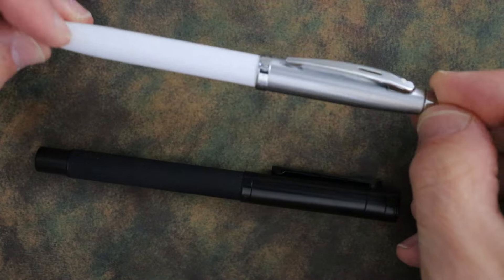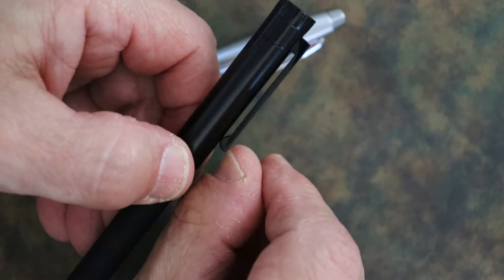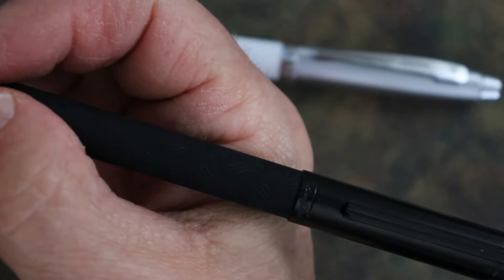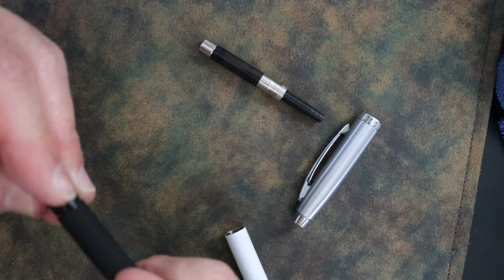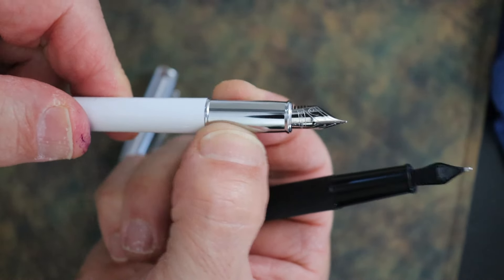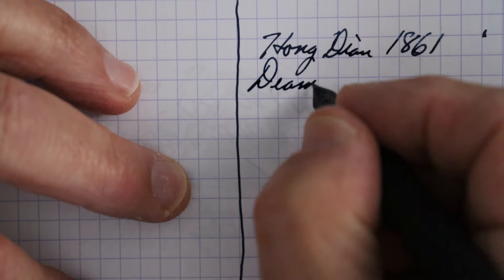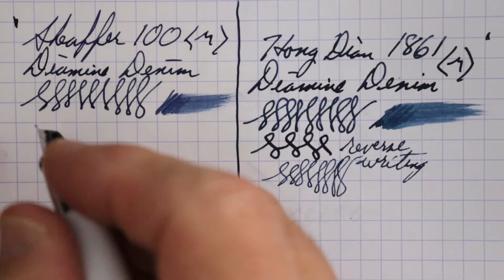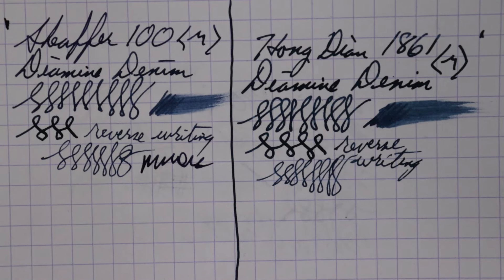Hong Dian 1861 or Sheaffer 100: Which Fountain Pen Is The Best Value for Money?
Two fountain pens made in two different parts of the world. They are so similar to each other, but also very distinct from each other. Which one would be right for you?